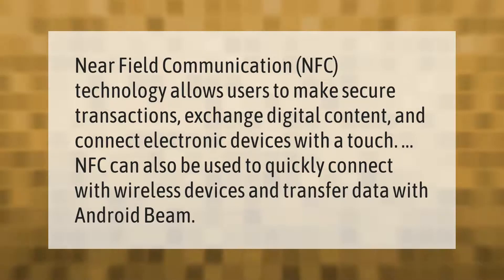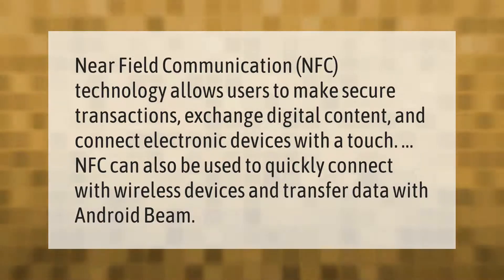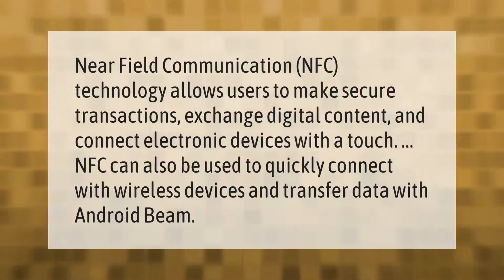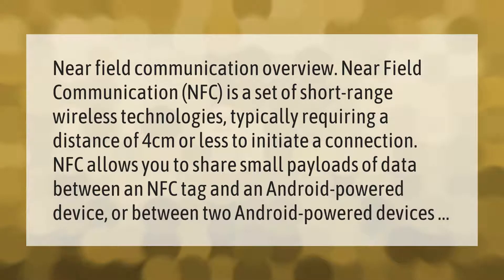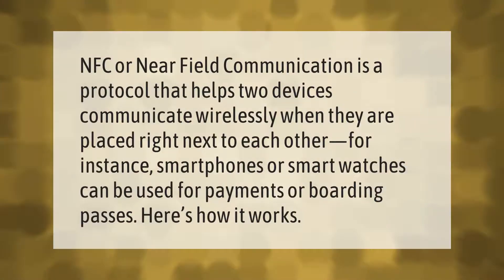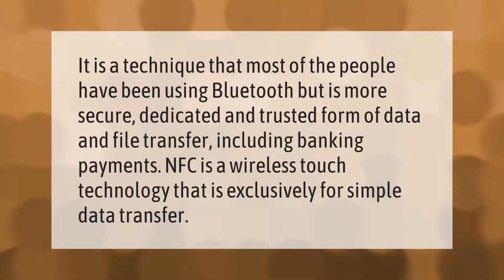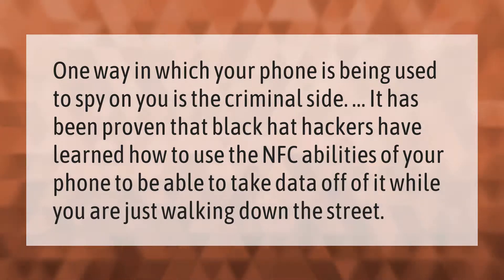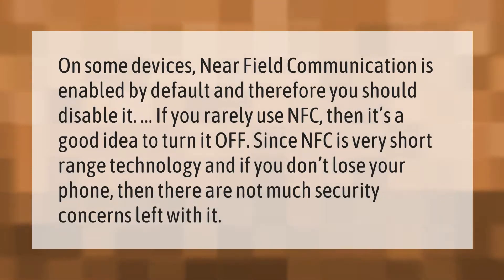What does NFC do on my phone?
00:00 - What does NFC do on my phone?
00:38 - What is the purpose of NFC in Android?
01:12 - What can you use NFC for?
01:42 - What is NFC vs Bluetooth?
02:10 - Can NFC be used to spy?
02:38 - Should I turn on NFC?

Laura S. Harris (2021, January 11.) What does NFC do on my phone?
    AskAbout.video/articles/What-does-NFC-do-on-my-phone-205848